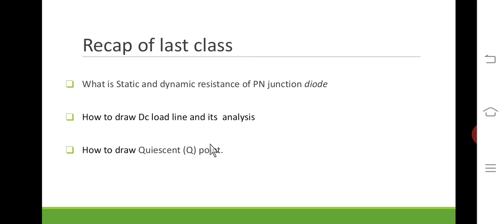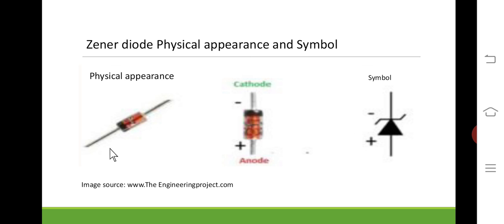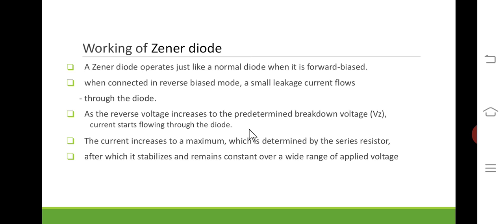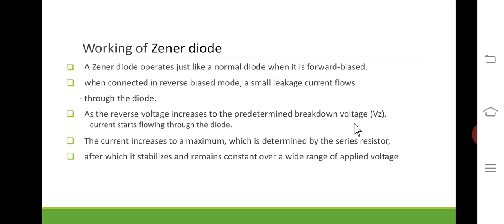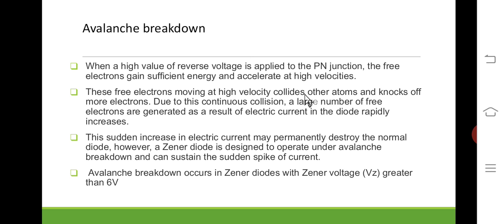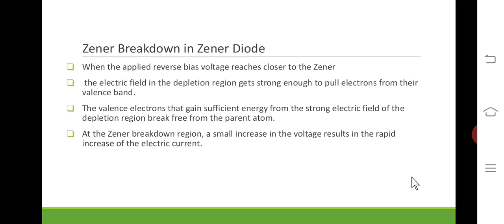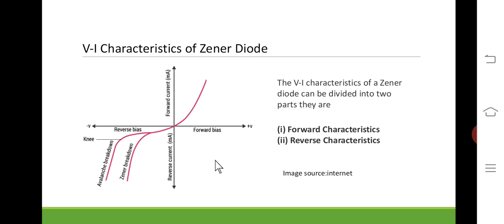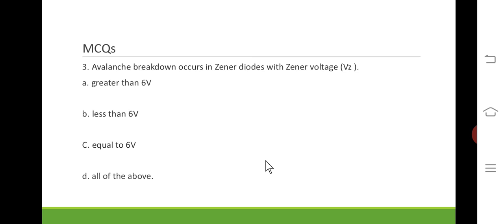UOM-FIRST SEM ELECTRONICS PN junction diode and it's application